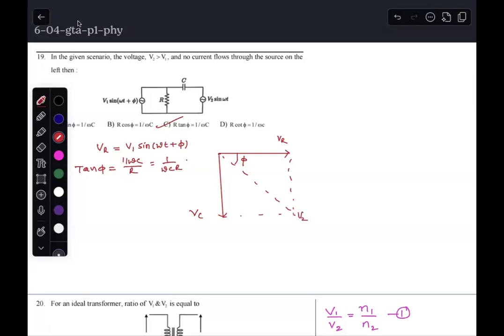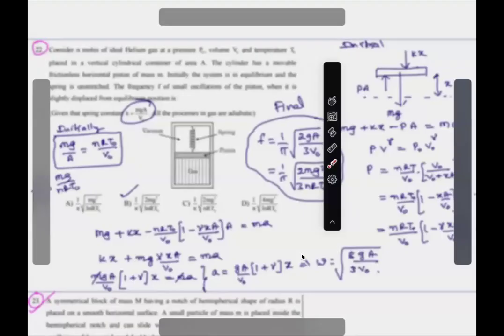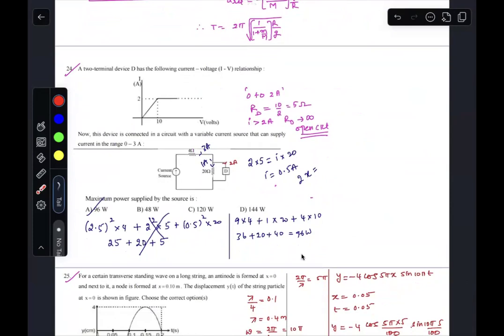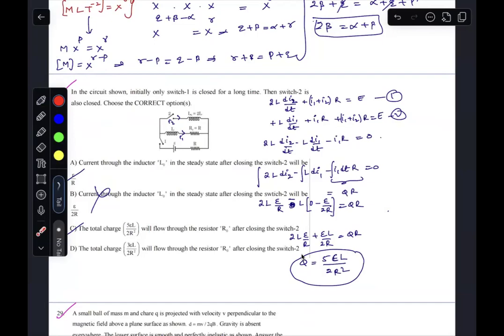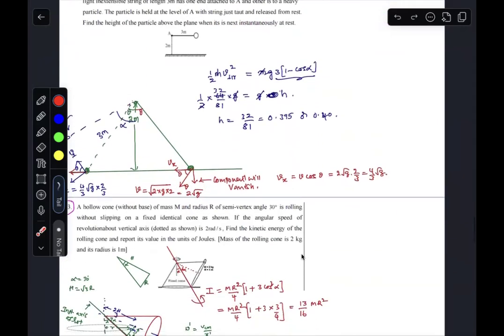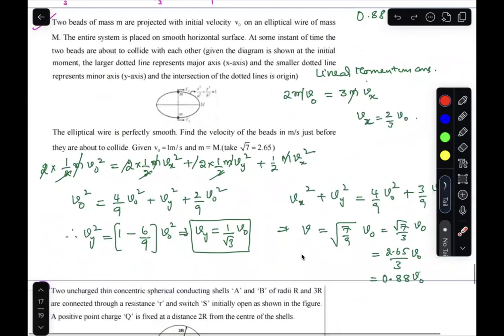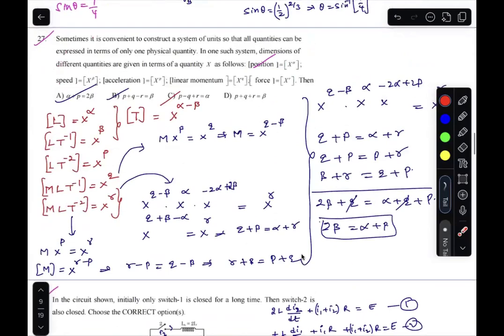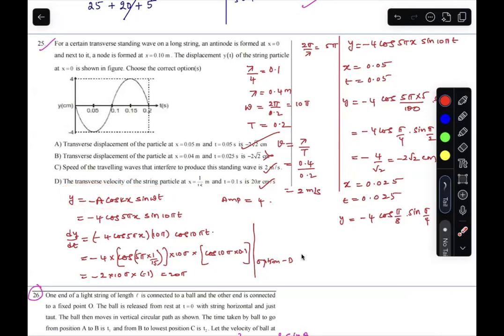gta 11 p1 physics discussion